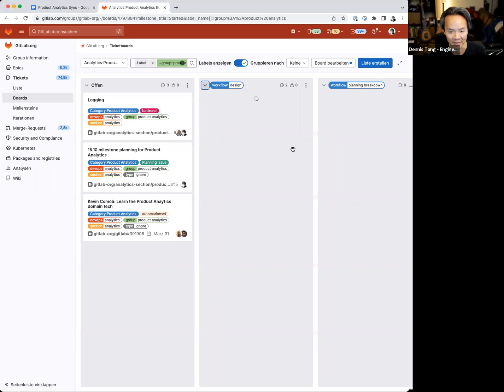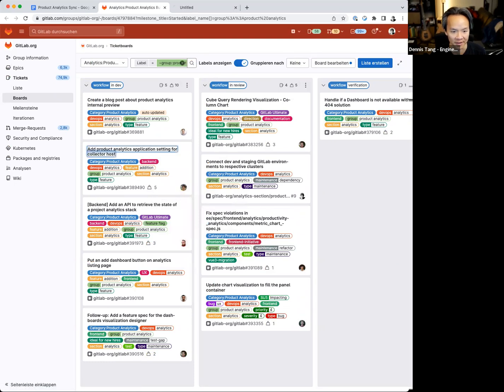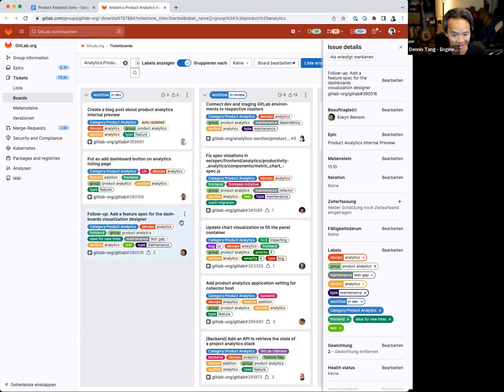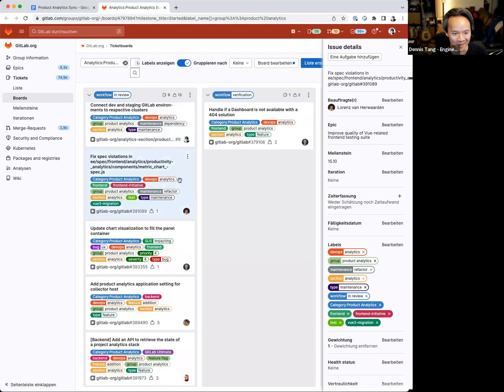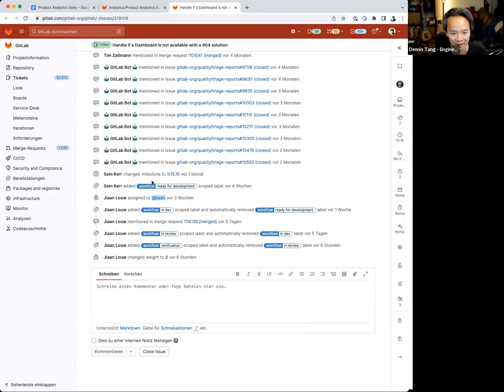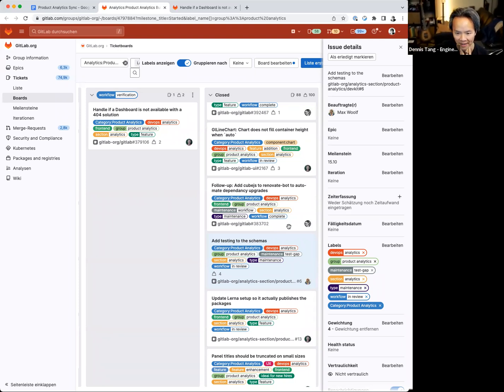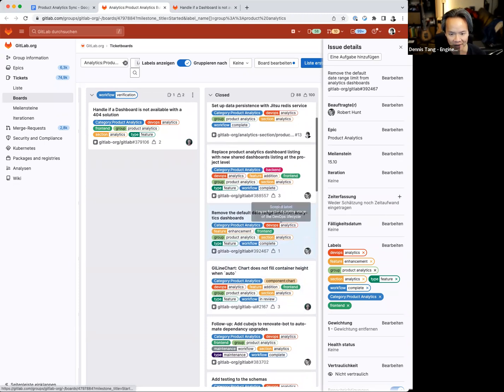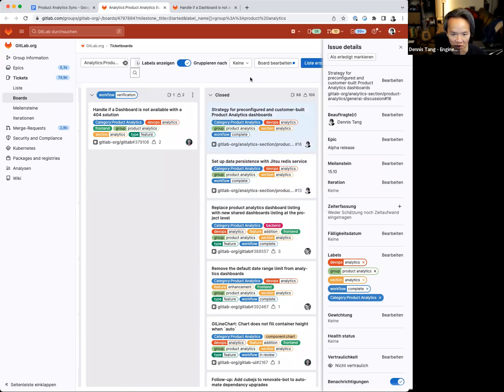2023-03-14 Product Analytics Group Sync